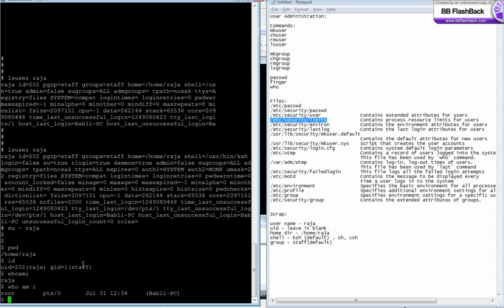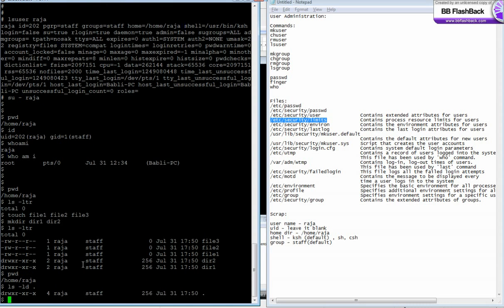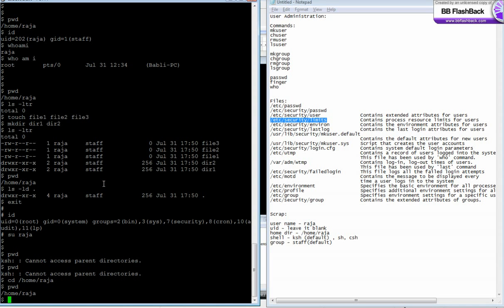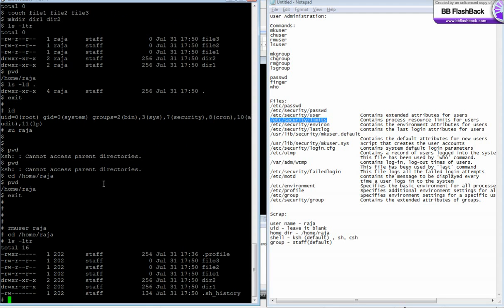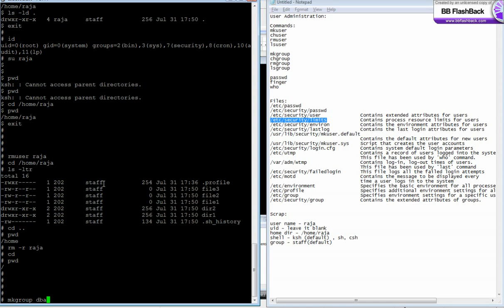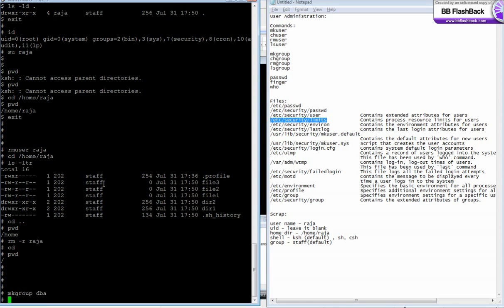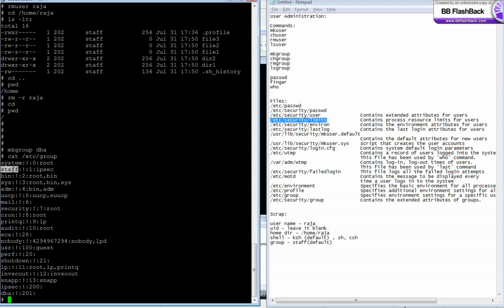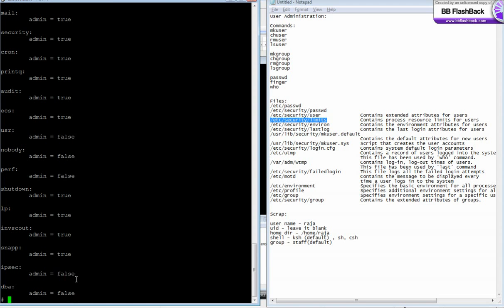AIX User Administration Part 4